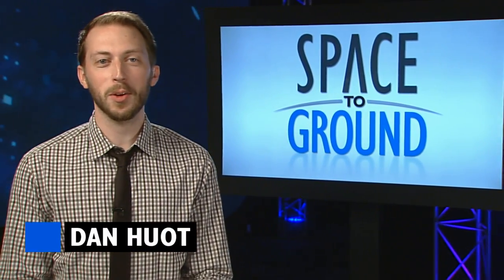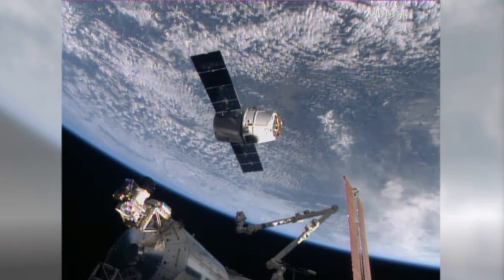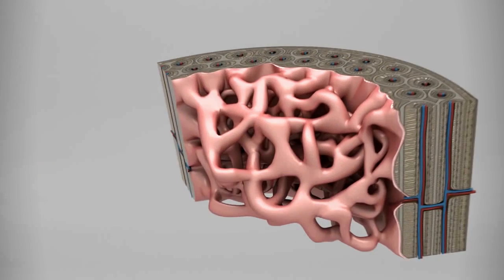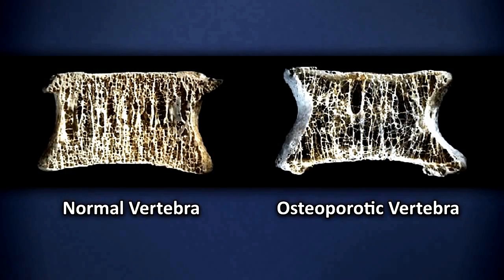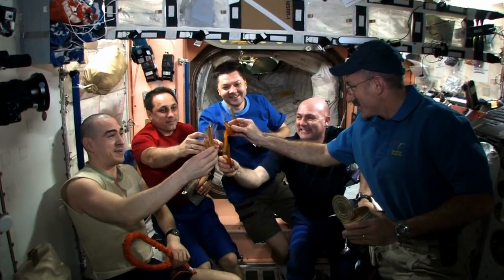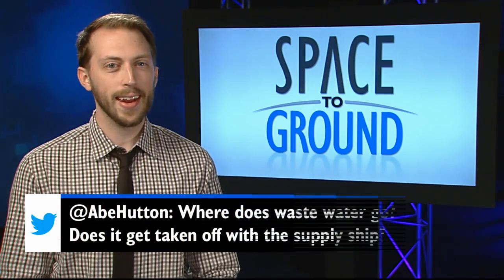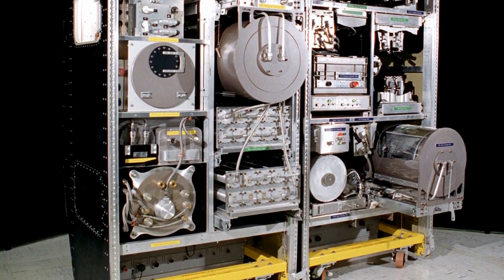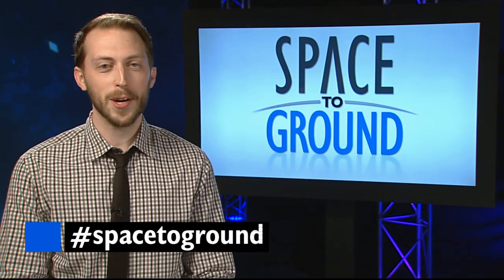Space to Ground: Dragon Delivery: 4/17/2015